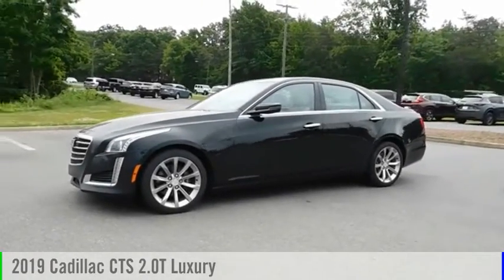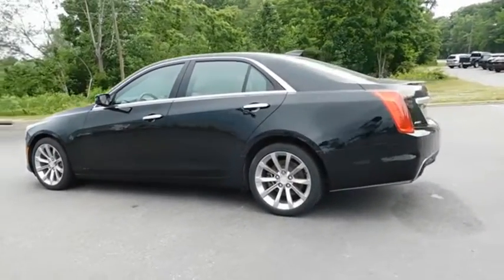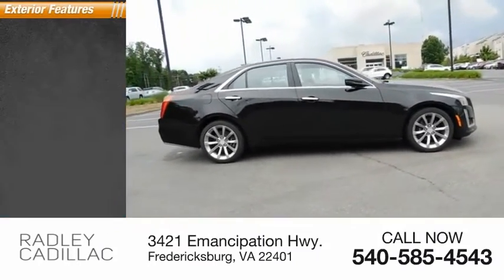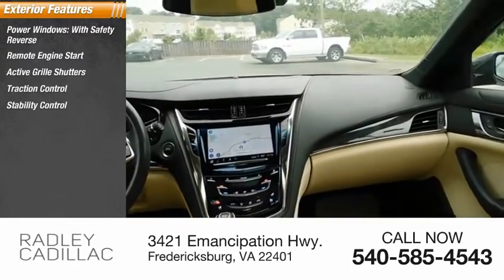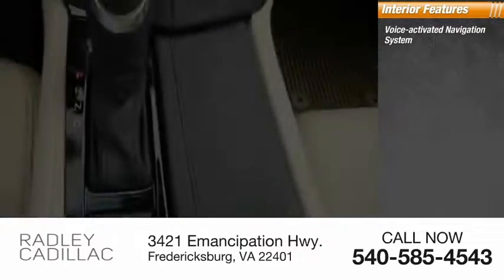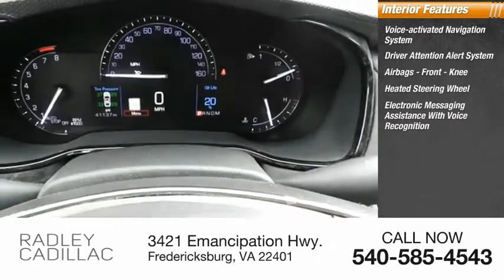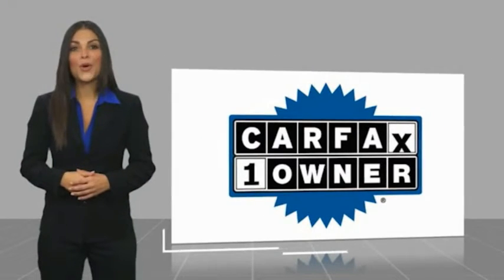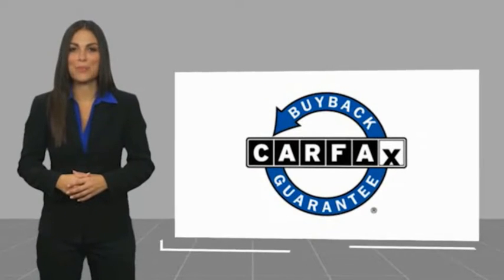2019 Cadillac CTS 2.0T Luxury CRP2017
2019 Cadillac CTS 2.0T Luxury

Radley Cadillac
3421 Emancipation Hwy.